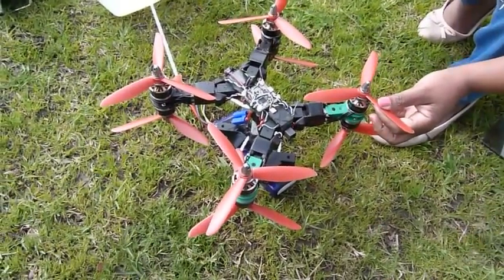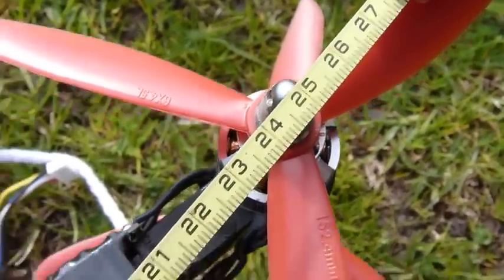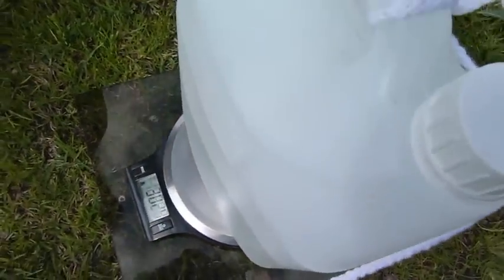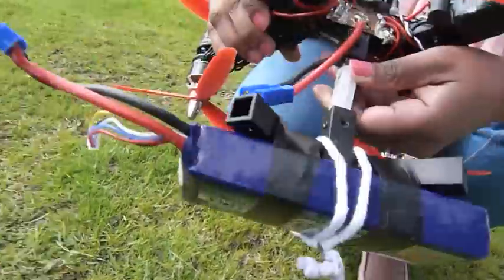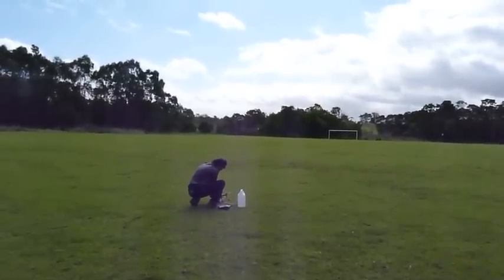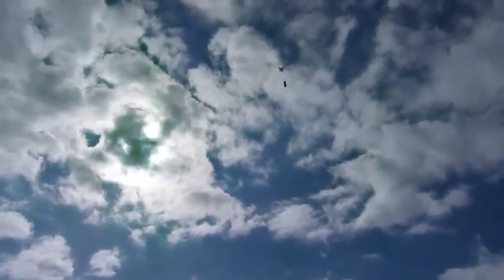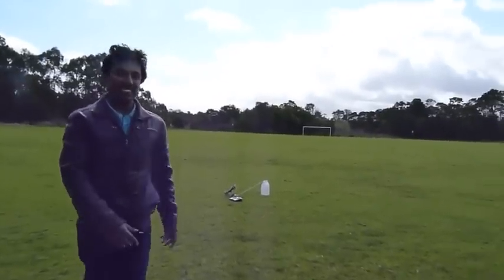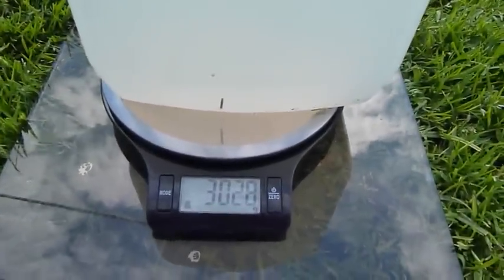3.028 Kg Liftoff. HK Beer Lift 2015 , 250 Class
HobbyKing Beer Lift  Challenge 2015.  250 Class Multi rotor  Entry Attempt 1.

3.028 Kg of liquid water lifted off from the ground for more than 10 seconds.